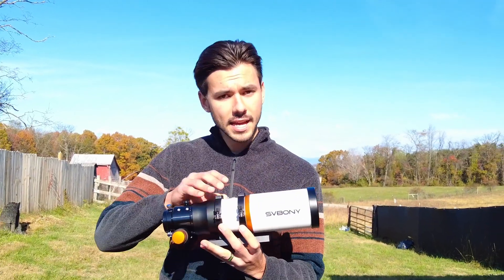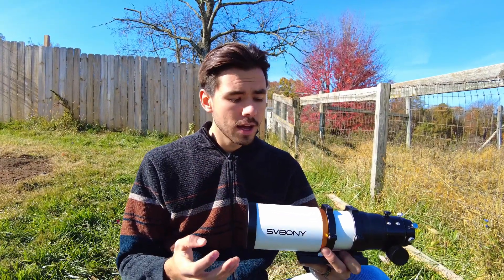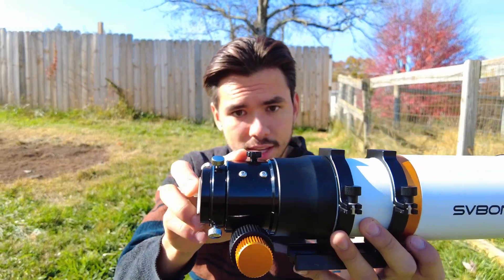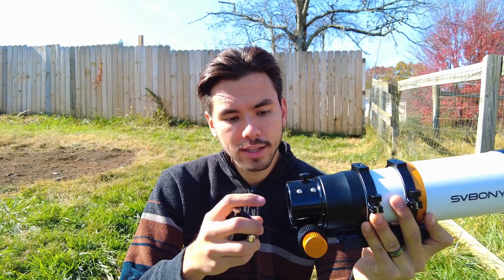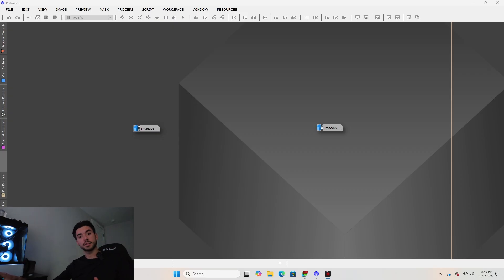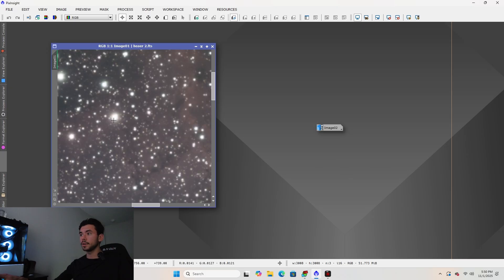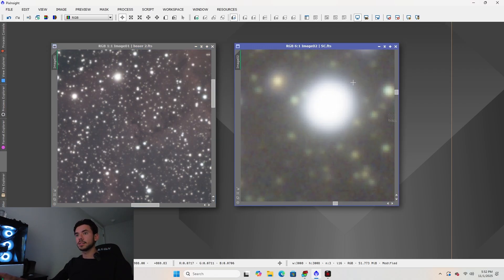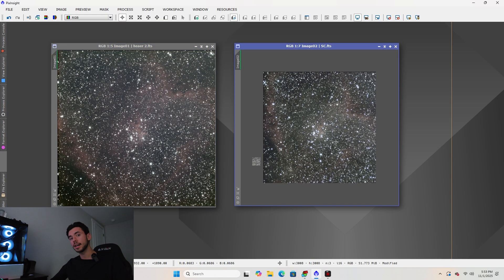The Upgraded SVBONY 70ED... Any Good?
The svbony 70ed is a great beginner refractor for anyone starting out in astrophotography. If you're a beginner astrophotographer, you NEED to check out this CHEAP telescope! I was thrilled to have the opportunity to test out the SVBONY 70 once again, two years after I did a video review of the original version. In this video we talk about the good things and the bad things about this telescope, compare it to the ASKAR 71F,  and test the optics with 10 hours of unfiltered exposure time with the ZWO ASI533MC Pro!

Side note: I realized I called the telscope an APO, it in fact is not, it is achromatic. I apologize for the confusion!